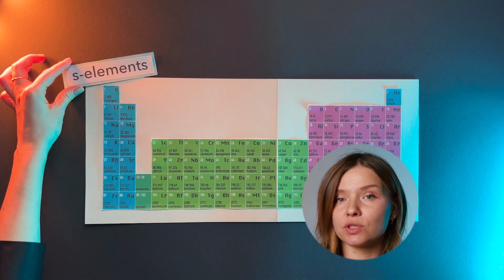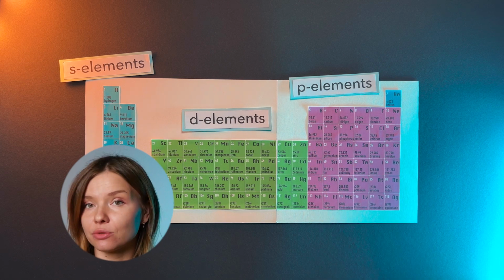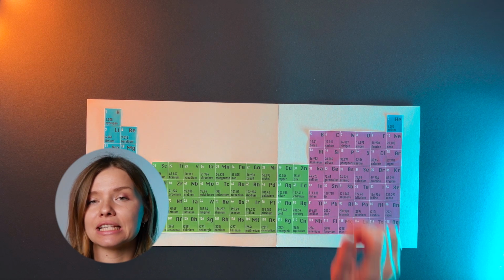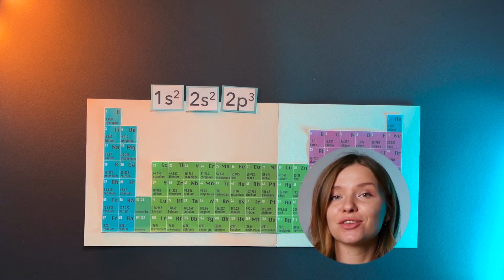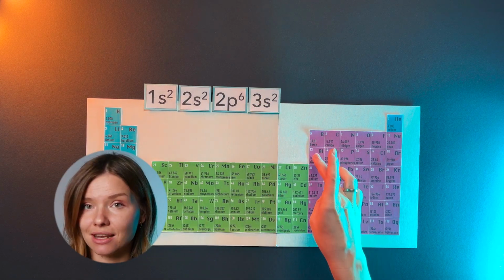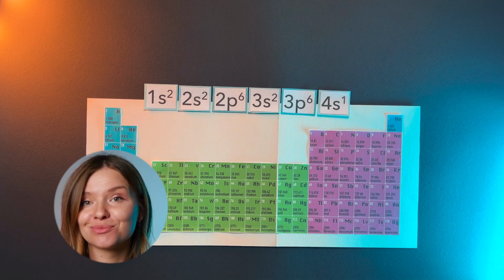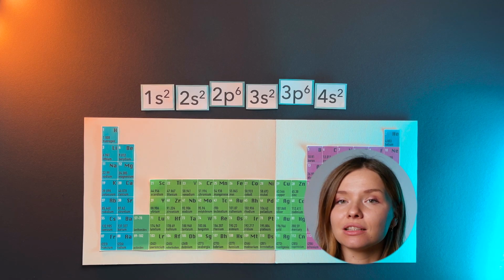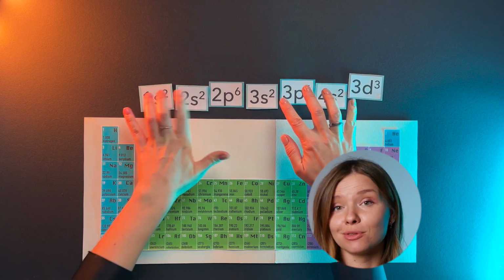Electron configuration in easy way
Learn how to easily write the electron configuration of any atom. All you need is just the periodic table